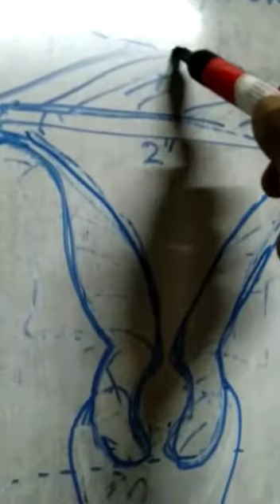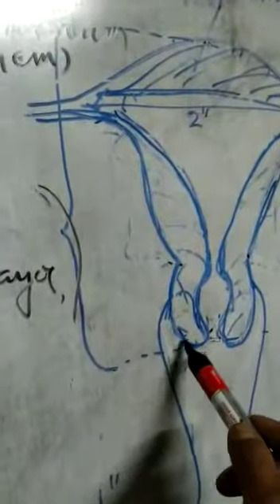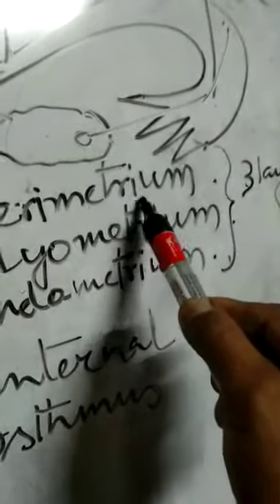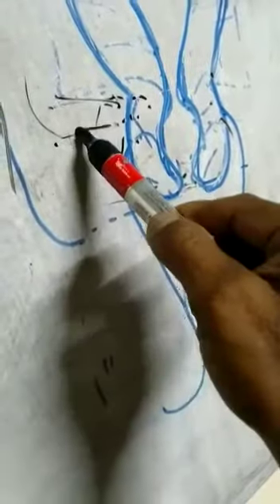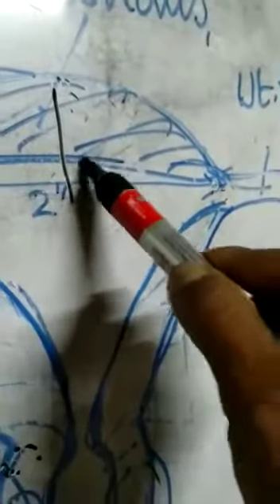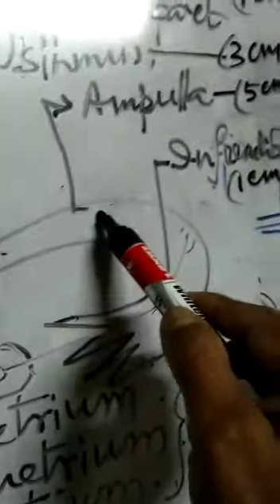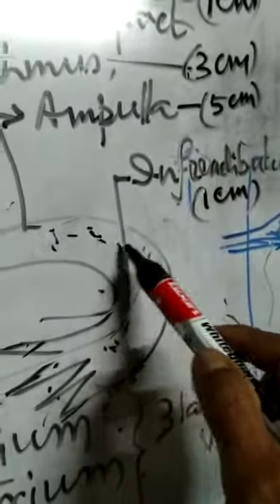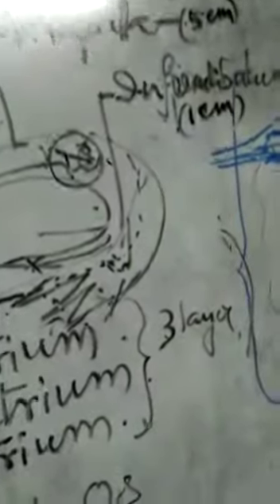UTERUS//FALLOPIAN TUBE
Welcome to Only physio channel.
This video discusses about Uterus and fallopian tube.